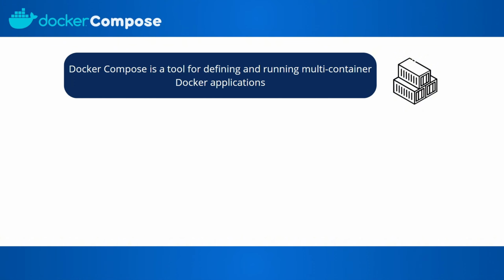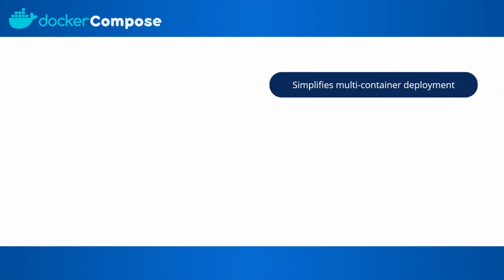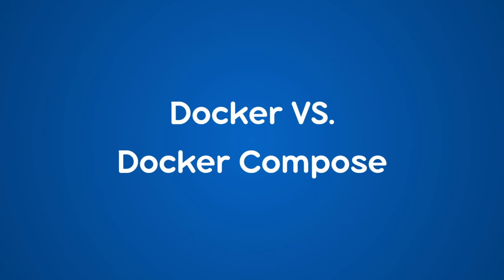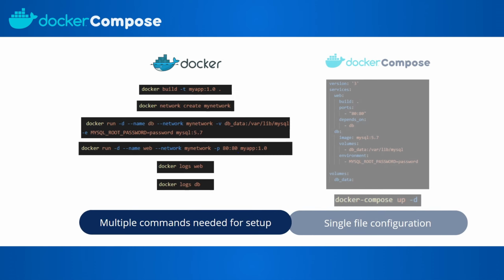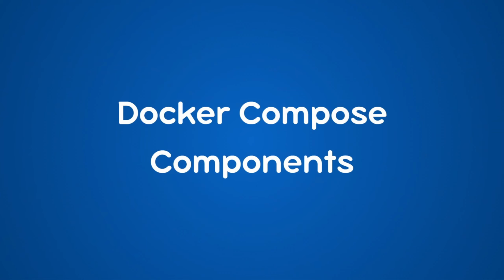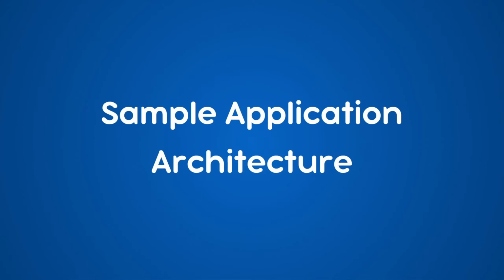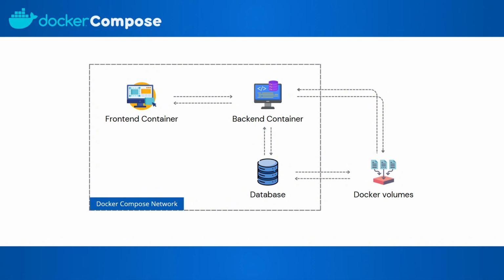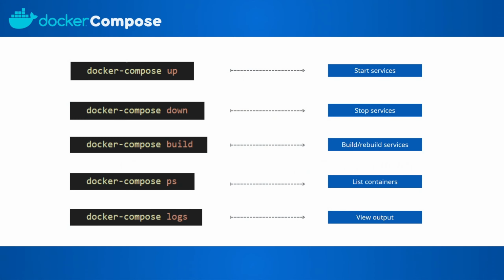What Is Docker Compose ? Everything You Need to Know In 5 Minutes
Learn everything you need to know about Docker Compose in this comprehensive guide! In this video, I break down how Docker Compose simplifies multi-container application deployment using a declarative YAML approach.